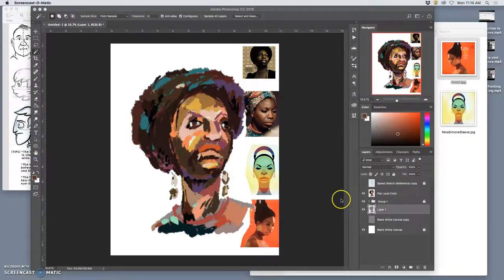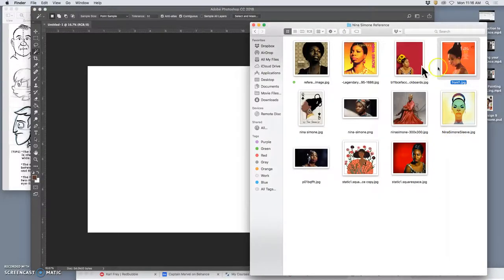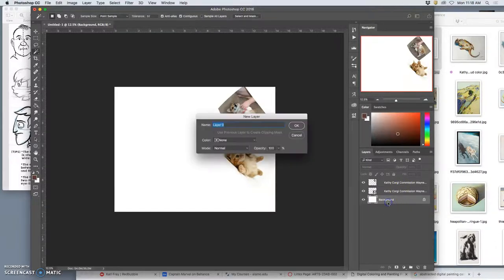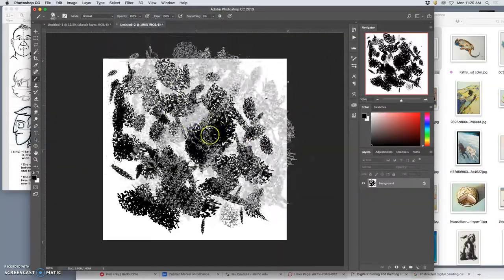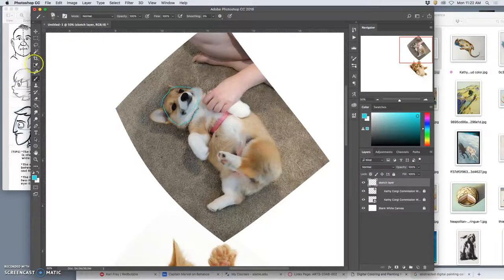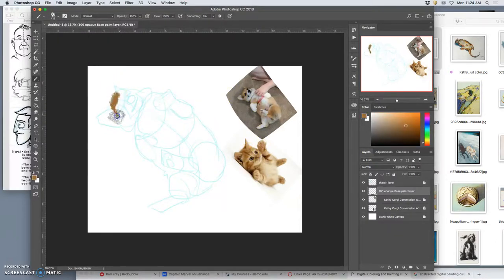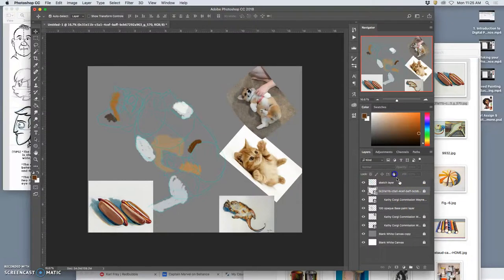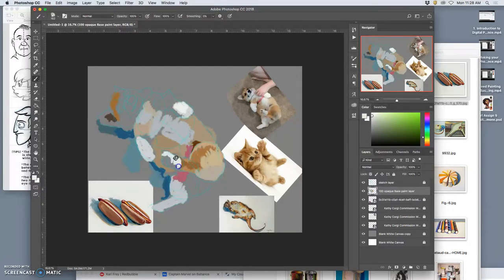4 Setting Up a Digital Speed Painting of a Corgi from the Beginning